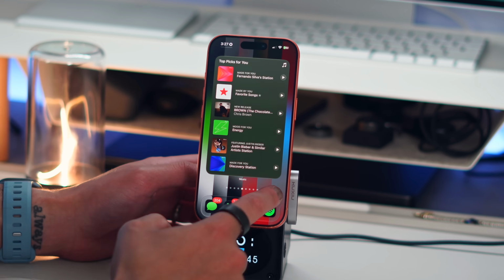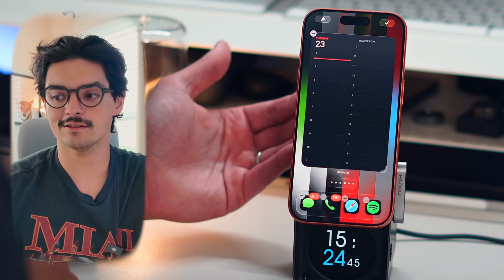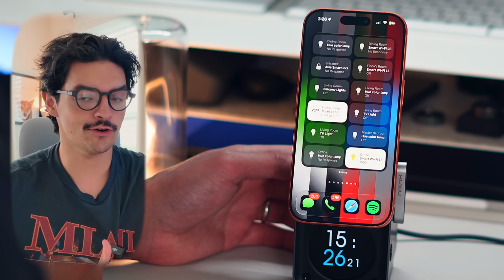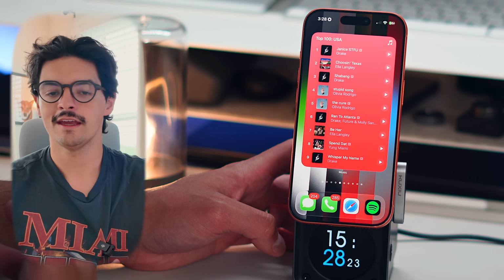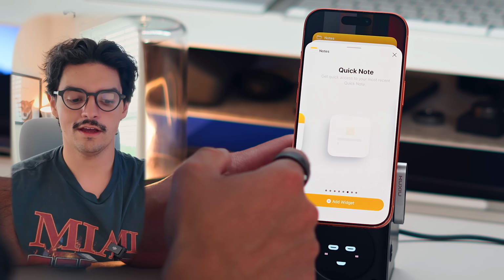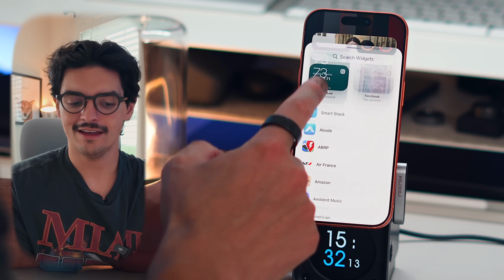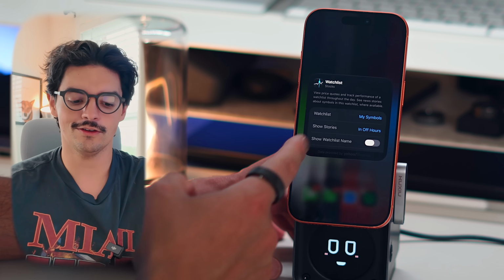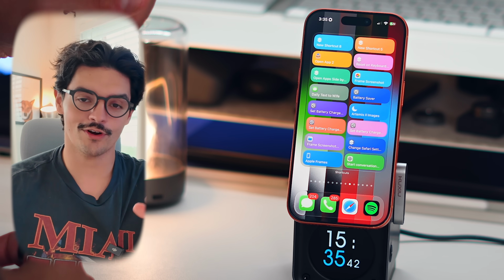iOS 27 Public Beta Added 11 New Widgets — Here's What They Actually Do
⬇️ Best Apple Deals ⬇️
🎧 AirPods Max 2 (Was $549, Now $399!!)
⌚ Apple Watch Series 11 (Was $399, Now $299)
🧭 Apple Watch Ultra 3 (Was $799, Now $699)
M5 MacBook Air (Was $1,099, Now $949)
🚀 M5 MacBook Pro (Was $1,699, Now $1,549)
📱 M4 iPad Air (Was $599, Now $559)
🎵 AirPods 4 (Was $129, Now $99)

📱 iOS 27 Just Added 11 NEW Widgets! Here's Everything You Need to Know

iOS 27 isn't just about Siri AI. Apple quietly introduced 11 brand-new widgets, an entirely new full-screen widget category, improved widget customization, and more interactive experiences across some of Apple's most popular apps. In this video, I walk through every new widget available in iOS 27 Developer Beta 2, show you how they work, and explain why I think these new full-screen widgets could be Apple's biggest hint yet that an iPhone Fold / iPhone Ultra is on the way.

🔥 New widgets for:
📅 Calendar
🏠 Home
📰 Apple News
📝 Notes
📸 Photos
✅ Reminders
⚡ Shortcuts
📈 Stocks
📺 Apple TV
🌤️ Weather

Plus, I'll show you hidden widget tricks, live interactive widgets, widget resizing tips, Smart Stack support, and my favorite new additions so far.

Which new iOS 27 widget is your favorite?

Do you think these full-screen widgets are a clue that Apple's foldable iPhone is coming soon?

⏱️ Timestamps
00:00 – iOS 27's Biggest Widget Upgrade Yet
00:22 – Apple's New Full-Screen Widget Category Explained
00:58 – How to Access & Customize Widgets in iOS 27
01:30 – New Calendar Full-Screen Widget
02:06 – New Calendar List View Widget
02:22 – Hidden Widget Resizing Trick
02:44 – New Home App Accessories Widget
03:19 – Interactive Home Widgets Explained
03:37 – New Apple Music Recently Played Widget
03:50 – New Apple Music Recommendations Widget
04:11 – New Apple Music Top Charts Widget
04:29 – Light Mode vs Liquid Glass Widget Styles
04:42 – New Apple News Topics Widget
05:14 – New Apple News Today Widget
05:31 – Smart Stacks with Full-Screen Widgets
05:49 – New Notes Folder Widget
06:08 – New Quick Notes Widget
06:51 – New Photos Featured Widget
07:23 – Hidden Photo Widget Customization
07:35 – New Photos Album Widget
07:51 – New Reminders Widget
08:23 – Interactive Reminder Checklists
08:37 – New Shortcuts Widget
08:51 – New Stocks Watchlist Widget
09:20 – New Apple TV Continue Watching Widget
09:52 – New Weather Forecast Widget
10:28 – Every New iOS 27 Widget Recap
10:40 – Why Apple Is Preparing for an iPhone Fold
10:55 – Are Full-Screen Widgets a Foldable iPhone Clue?
11:14 – Final Thoughts & Favorite Widget Discussion